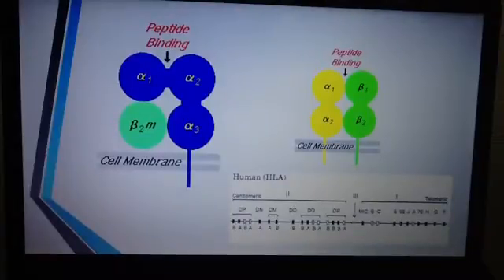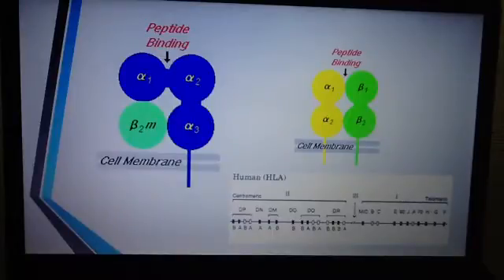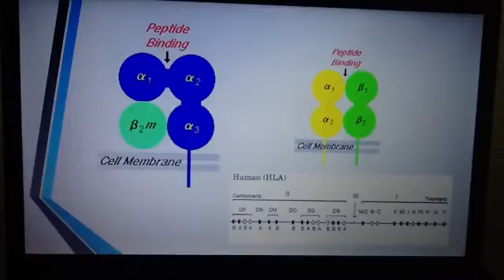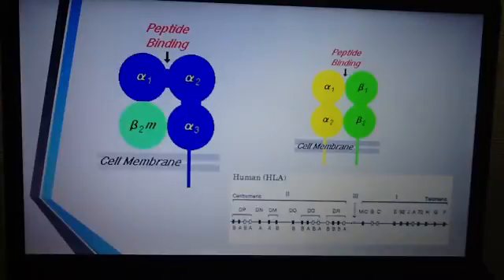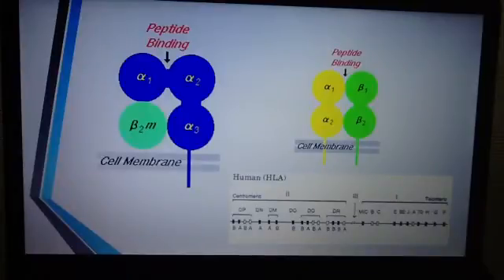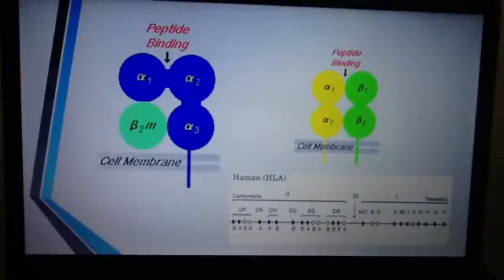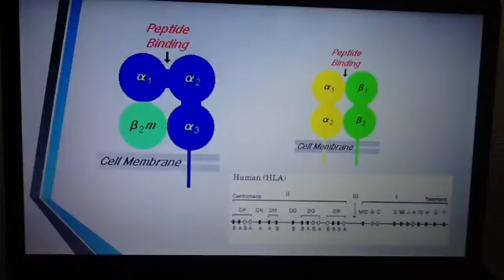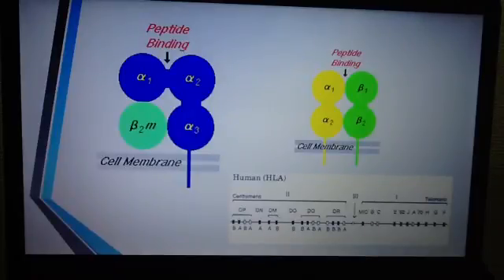MHC 1 and MHC 2 molecules